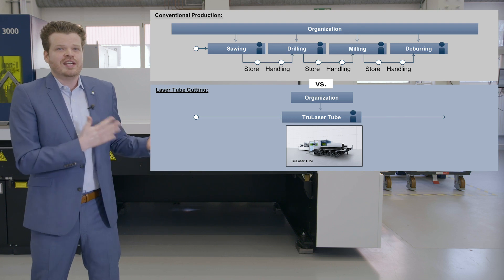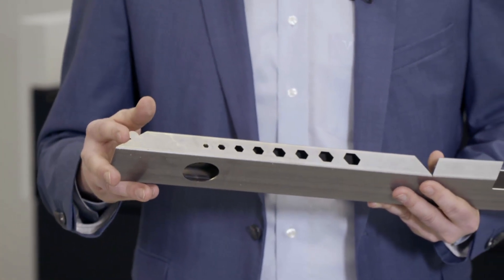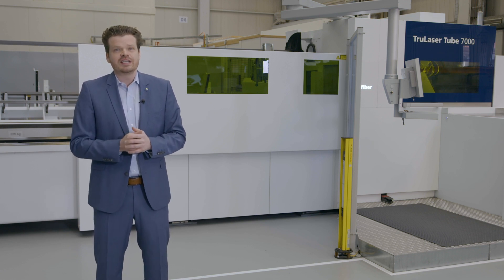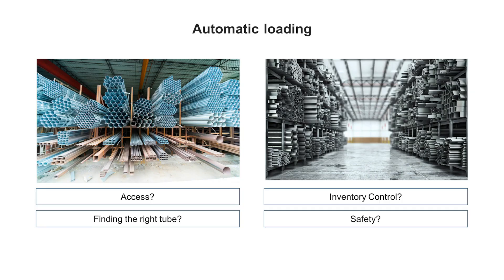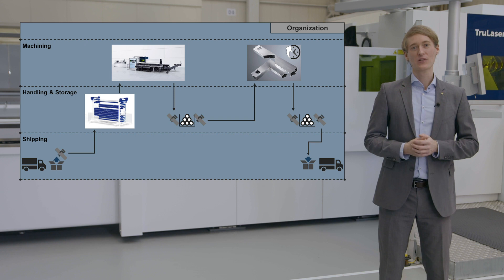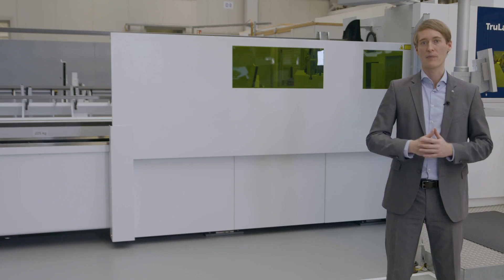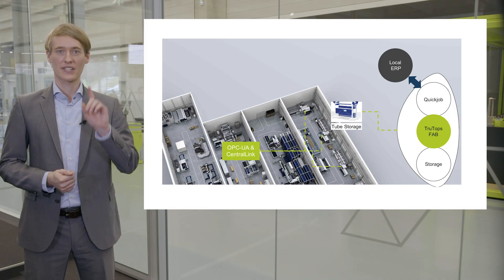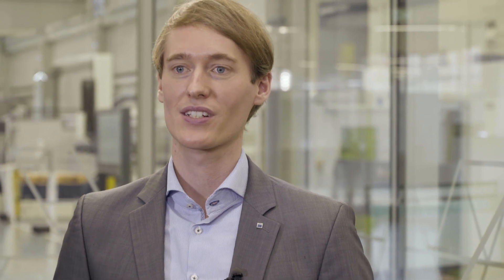TRUMPF Virtual INTECH 2021: Laser tube cutting - Efficiency all around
This Virtual INTECH 2021 presentation is all about efficiency in laser tube cutting. Our experts share their knowledge in the video and show you how solutions can look like to maximize their efficiency.

Dieser Vortrag der Virtuellen INTECH 2021 dreht sich um die Effizienz beim Laserrohrschneiden. Unsere Experten teilen ihr Wissen im Video und zeigen Ihnen wie Lösungen aussehen können, um ihre Effizienz zu maximieren.